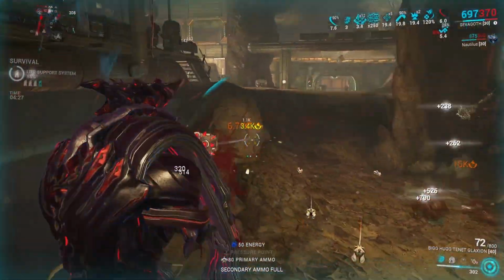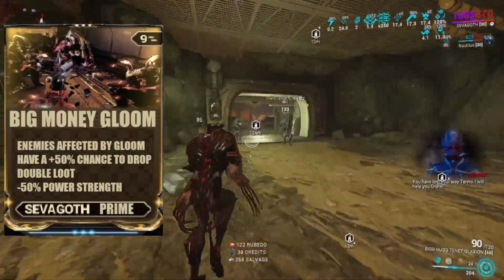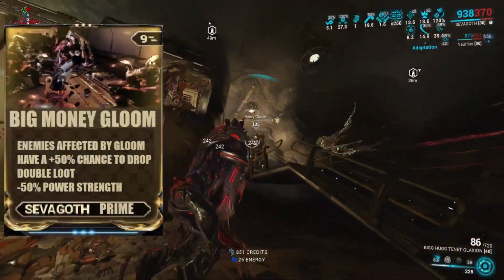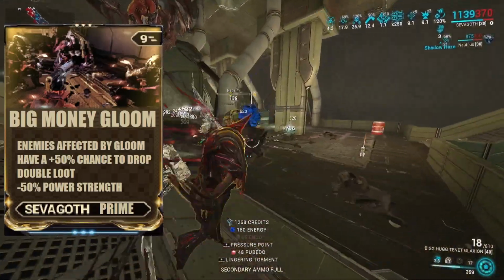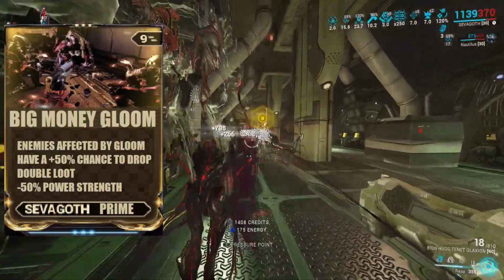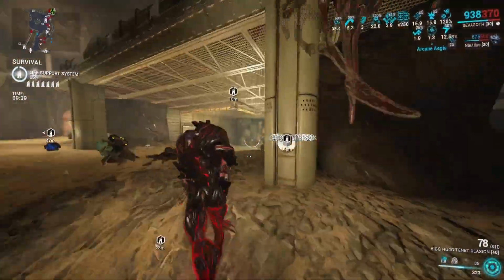[WARFRAME DISCUSSION] Prime Exclusive Augments? New Loot Is Needed! | Tennocon 2024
I've been thinking about this idea for a while and think it could be an exciting new level of buildcrafting for prime frames whle also making prime frames matter more besides just being the golden shiny version.